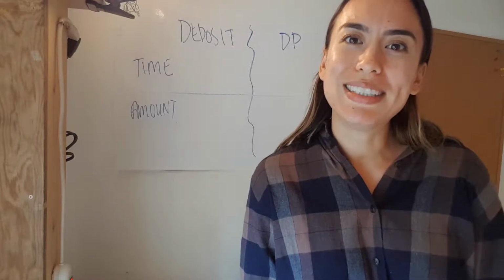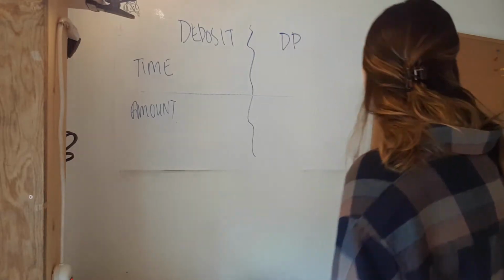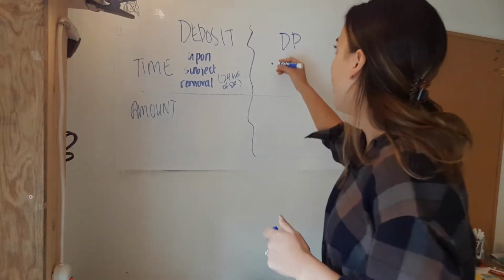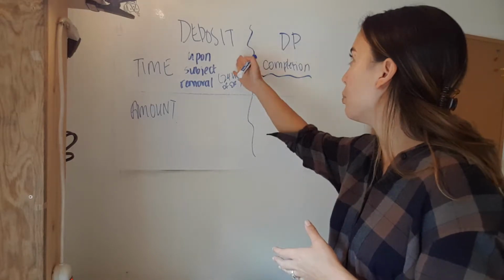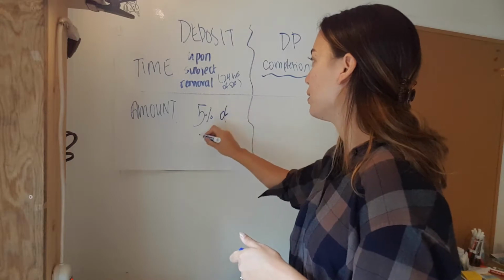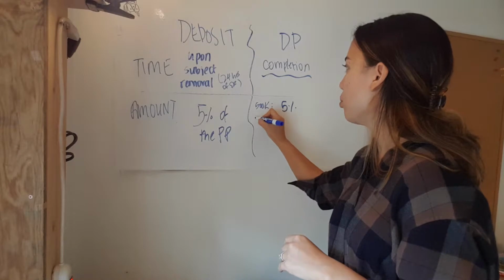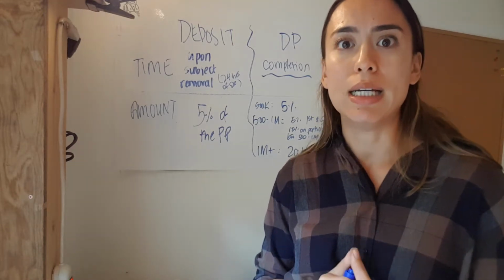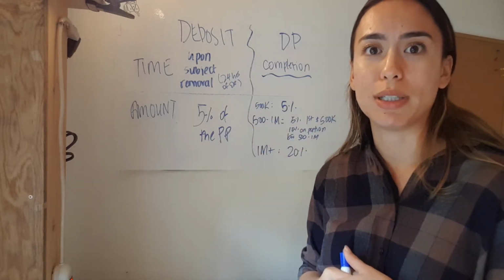Deposit vs Down Payment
I go through the basics of the deposit versus the down payment in real estate so you can understand the key differences.

We talk about the main differences (time due & amount) between deposits and down payments, and what each means with regards to the real estate transaction. This goes through a crash course in the real estate process!